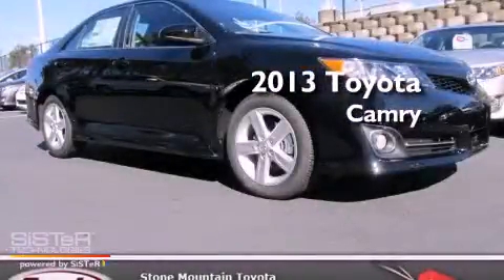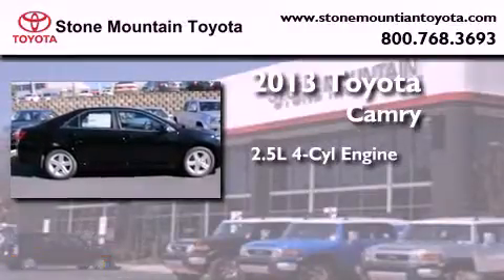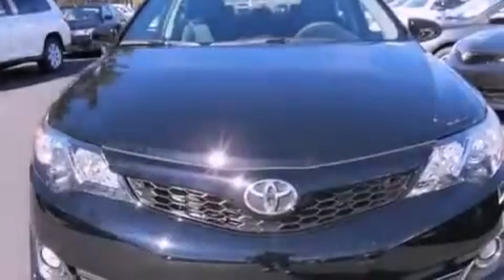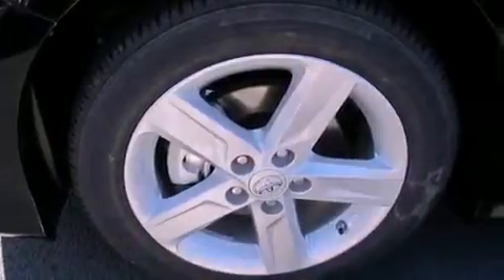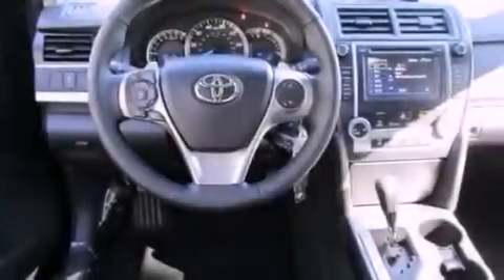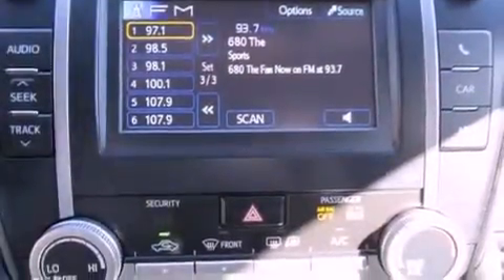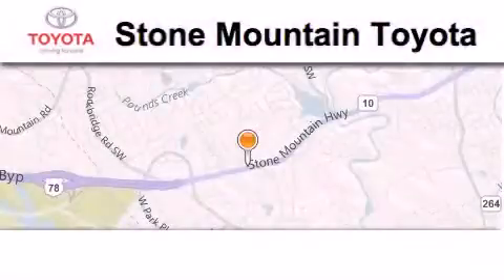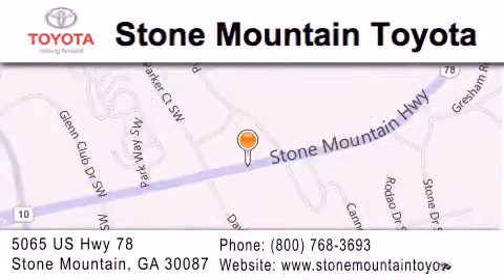2013 Toyota Camry Lilburn GA 30047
Year : 2013
 Make : Toyota
 Model : Camry
 Engine : 2.5L I-4 cyl
 Trans . : 6-Speed Automatic
 Exterior : Attitude Black Metallic
 Miles : 4
 Interior : Black Cloth Buckets
 4400 Stone Mountain Highway
 Lilburn , GA 30047
 2013 Toyota Camry Lilburn GA